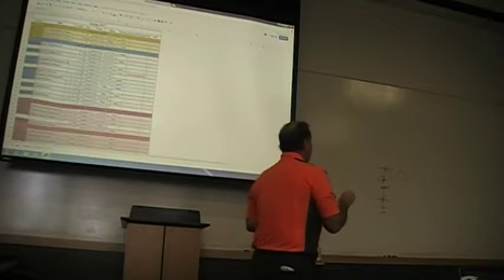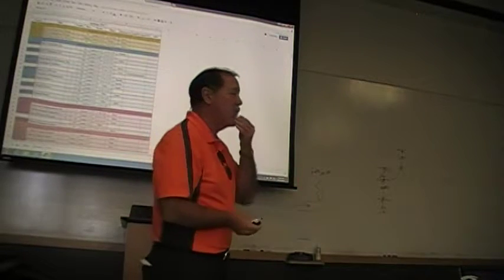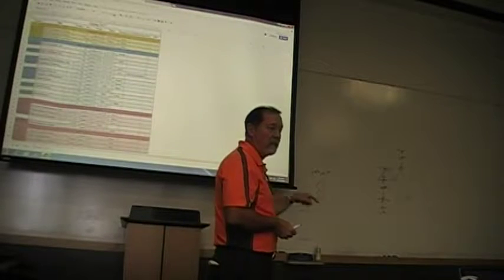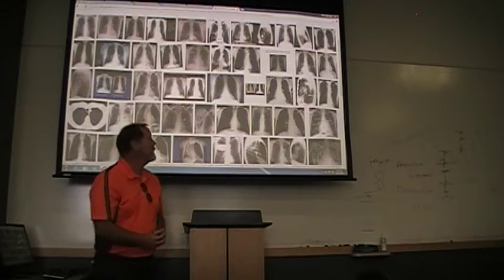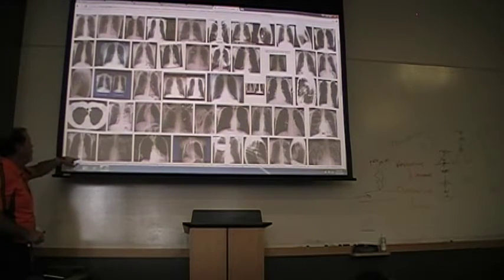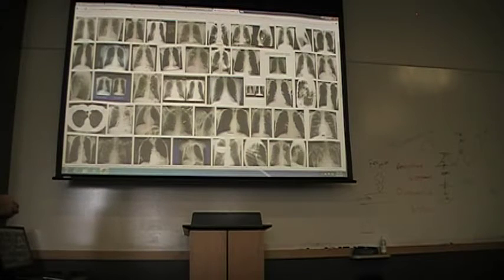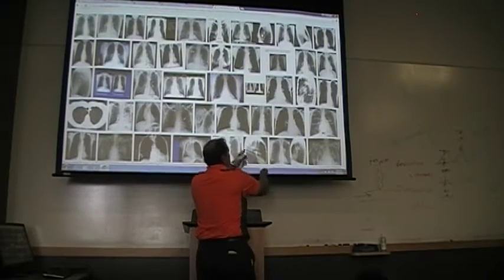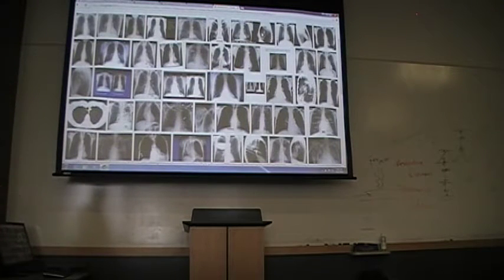SLC Cardiopulmonary A&P Week 3 Part 1